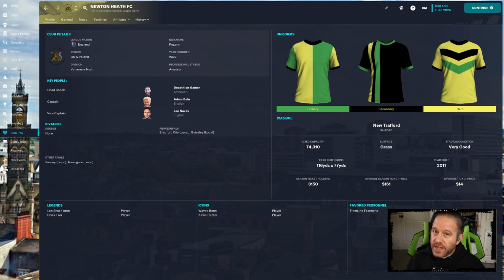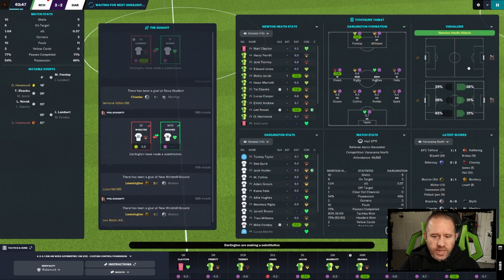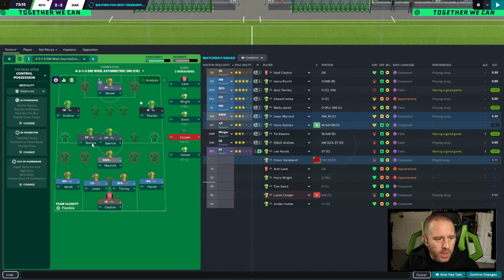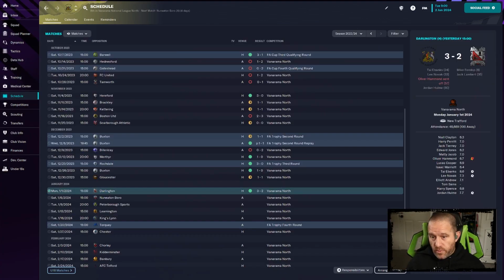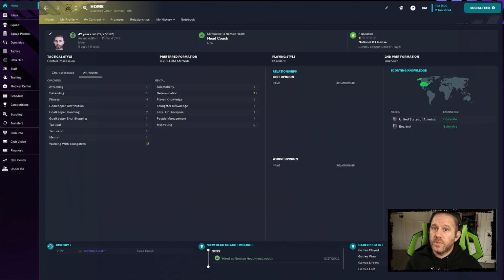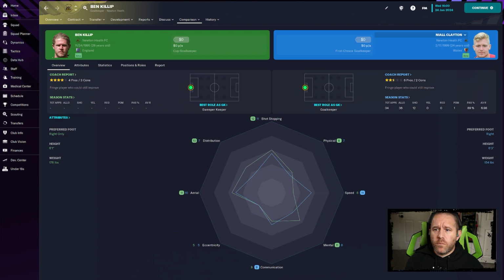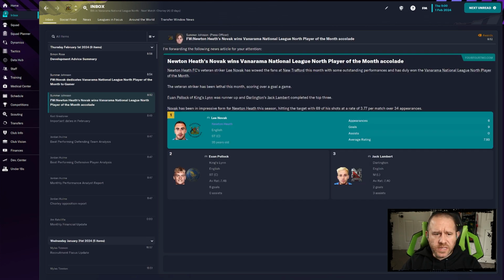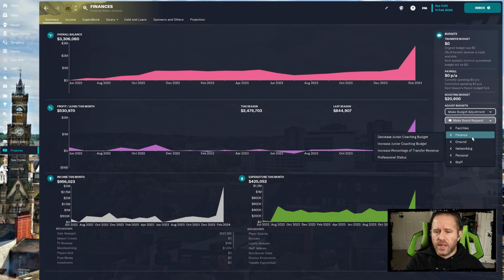FM23 Newton Heath - Ep 14 - New Trafford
Build your dream squad, outsmart your rivals and experience the thrill of big European nights in the UEFA Champions League. Your journey towards footballing glory awaits. Our FM23 series is centered around a protest club in Manchester, Newton Heath, and comes as a starter, minimum standard, in every way except one; perfect fan support. Can we overcome the ultimate challenge?